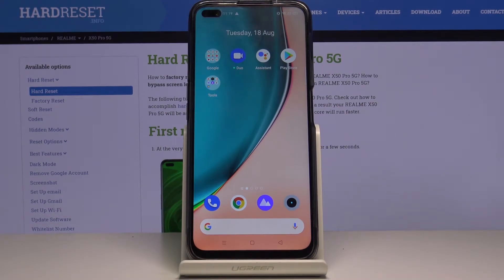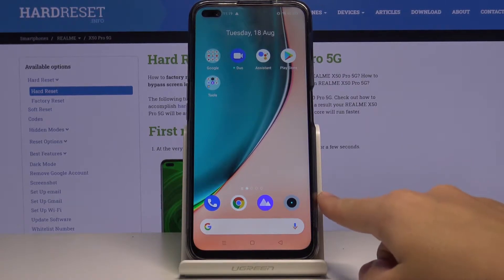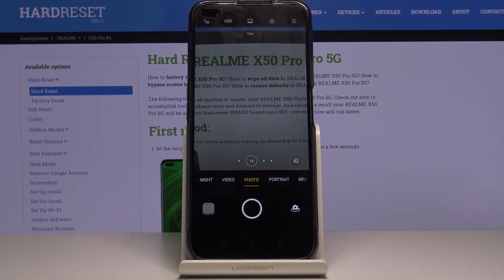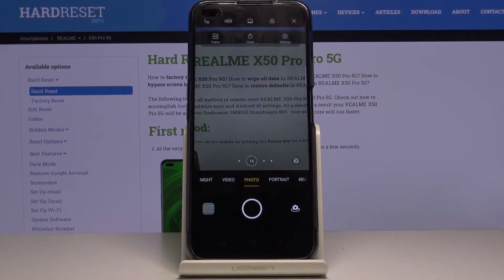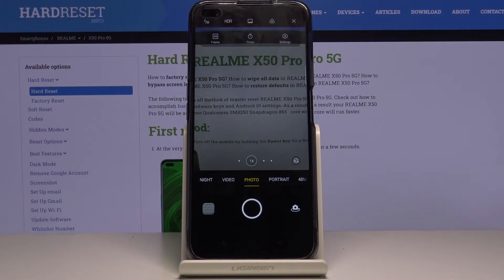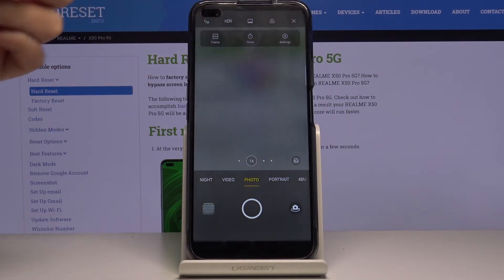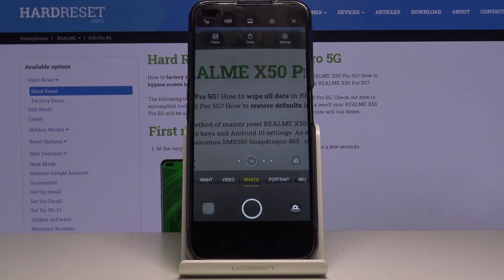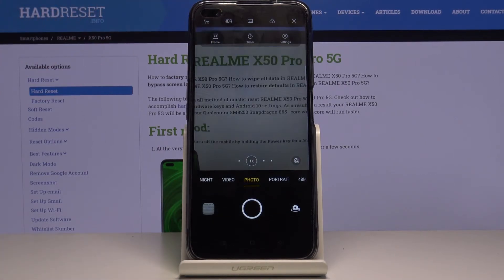How to Change Camera Aspect Ratio in Realme X50 Pro – Set Up Camera Settings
Learn more info about REALME X50 Pro:
Take a look at the above guide and quickly learn how to change camera aspect ratio in Realme X50 Pro. If you would like to take picture or record videos in different aspect ratio, then this tutorial will be super helpful for you. Discover how to open camera settings and smoothly choose the most accurate aspect ratio for your needs.

How to Adjust Camera Aspect Ratio in REALME X50 Pro? How to Personalize REALME X50 Pro Camera’s Aspect Ratio? How to Configure Aspect Ratio in REALME X50 Pro? How to Open Camera Settings in REALME X50 Pro? How to Set up Camera in REALME X50 Pro?